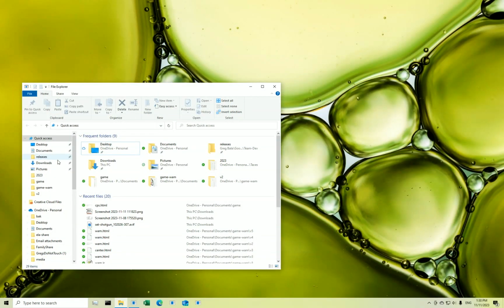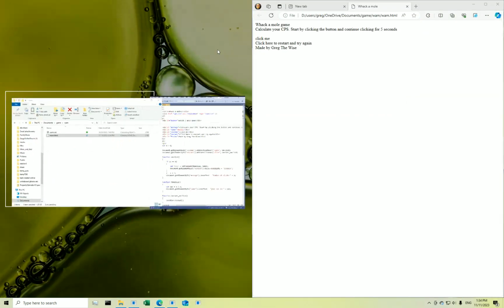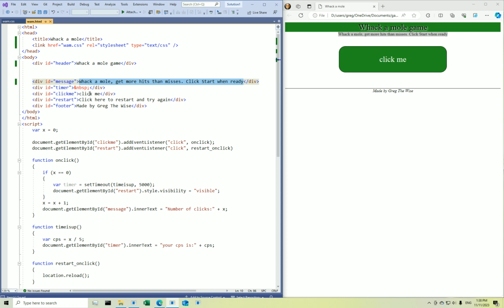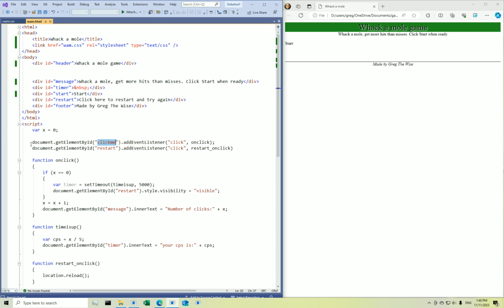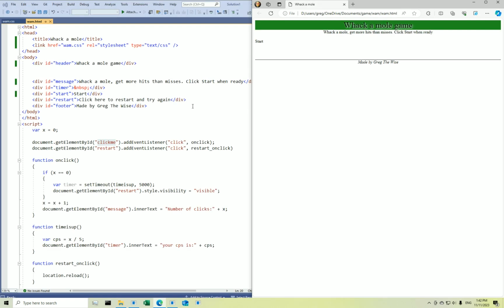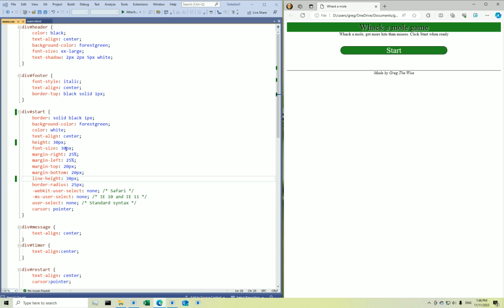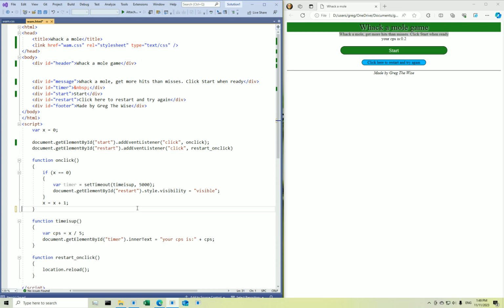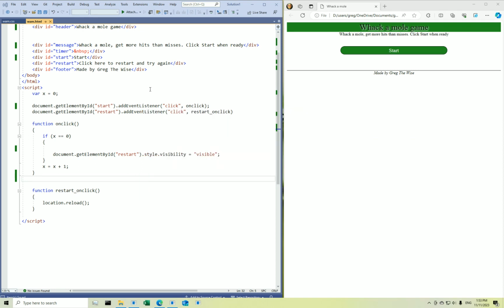Whack a Mole - 1 a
00:00 Introduction
00:57 Setting Up the Game Folder
01:36 Renaming Files
02:42 Opening the Files in Visual Studio
03:26 Missing CSS File
04:34 Making Changes and Testing
05:15 Customizing the Game Messages
06:09 Changing the Start Button
08:01 Fixing Errors and Debugging
10:24 Finalizing the Styling
15:01 Removing Unnecessary Elements